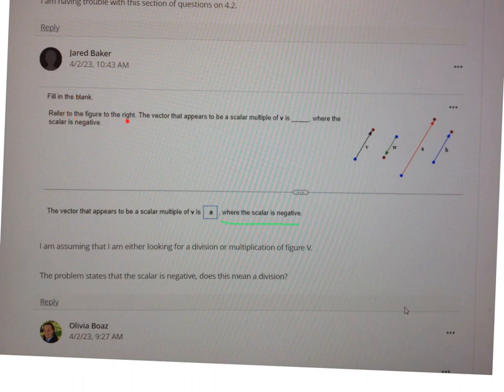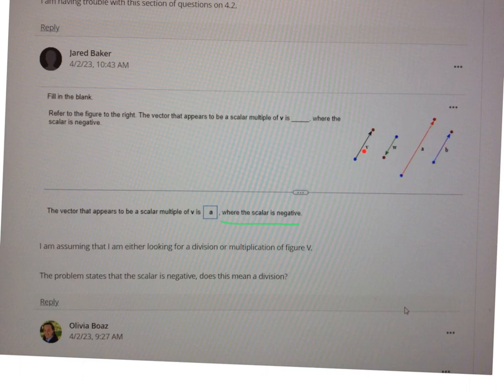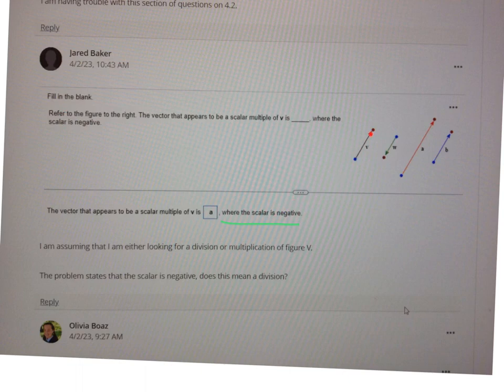scalar multiple of vector